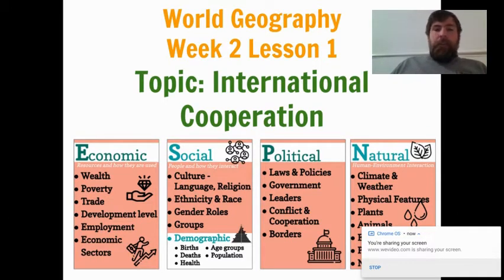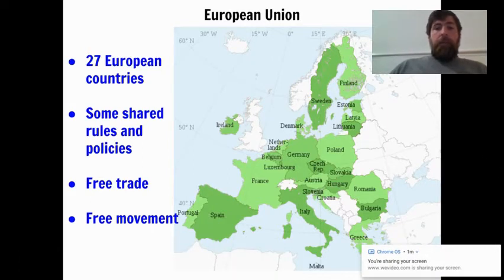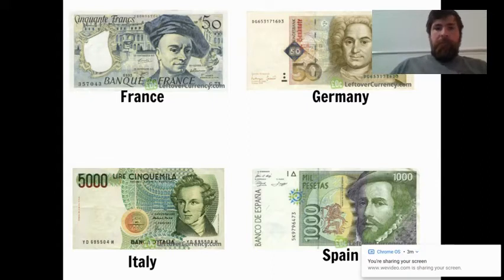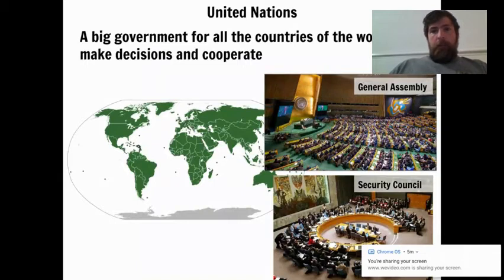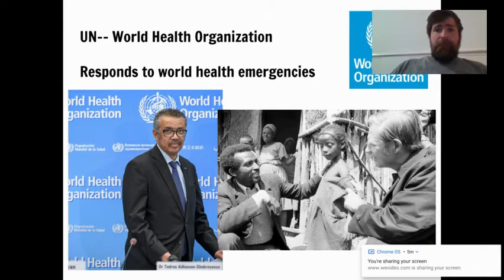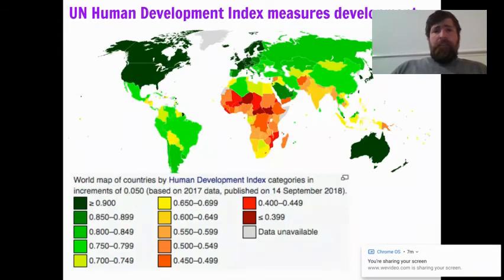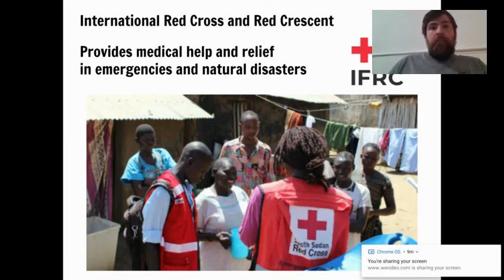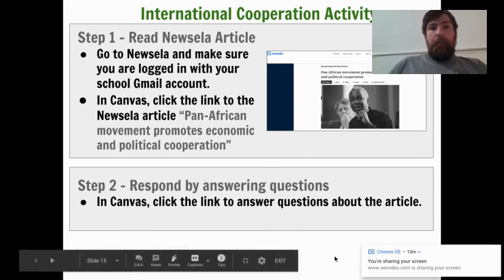2.1 Screencast: International Cooperation